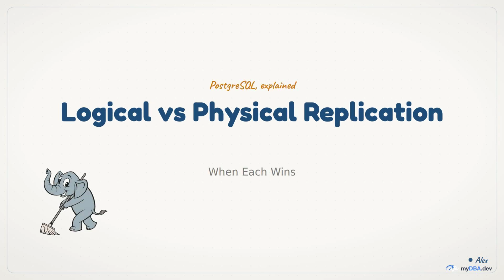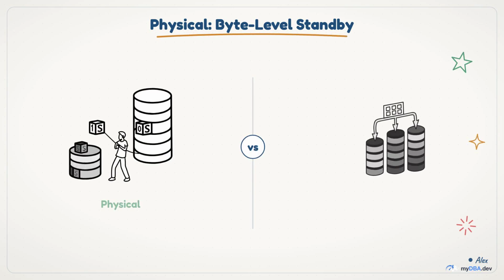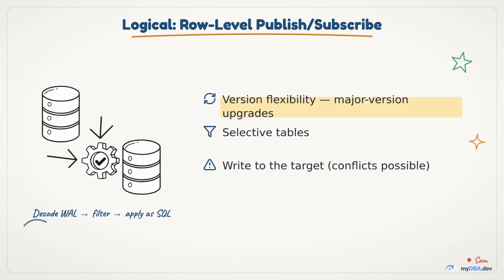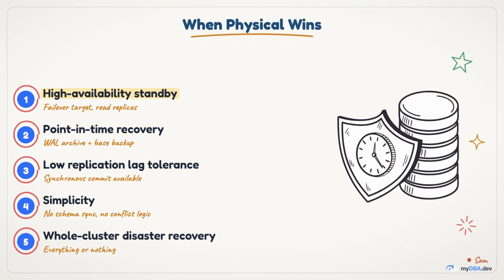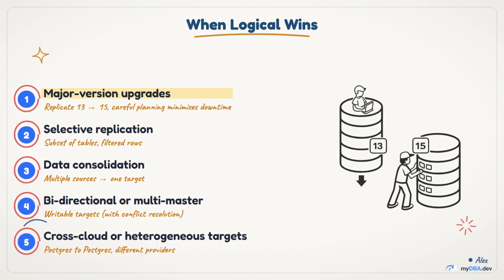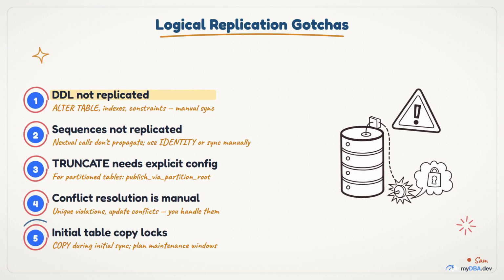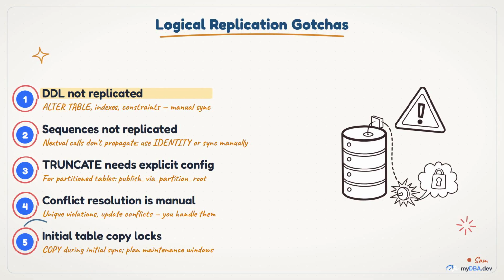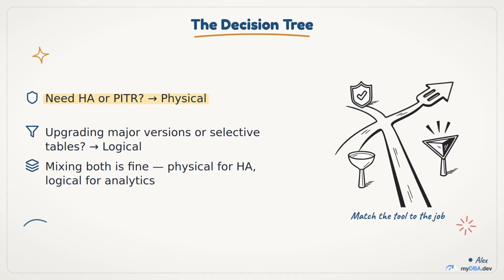Logical vs Physical Replication: When Each Wins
PostgreSQL offers two replication models — physical and logical — and they're not interchangeable. Physical gives you byte-for-byte WAL shipping with hot standby for HA and disaster recovery. Logical decodes row changes and lets you replicate across major versions, pick specific tables, and write to the target. Each has sharp trade-offs.

You'll learn when to use physical (HA, PITR, simplicity), when logical wins (version upgrades, selective replication, analytics consolidation), and the gotchas that trip people up: DDL doesn't replicate automatically, sequences need manual handling, and writable subscribers mean you own conflict resolution. We'll also walk through the setup, the decision tree, and how to monitor both with MyDBA's free health check.

This is for Postgres engineers running production databases who need to choose the right replication strategy — or debug the one they already have.

Chapters:
0:00 Intro
0:22 Physical: Byte-Level Standby
0:59 Logical: Row-Level Publish/Subscribe
1:24 When Physical Wins
1:47 When Logical Wins
2:16 Logical Replication: The Setup
2:40 Logical Replication Gotchas
3:32 The Decision Tree
3:57 Get a free health report